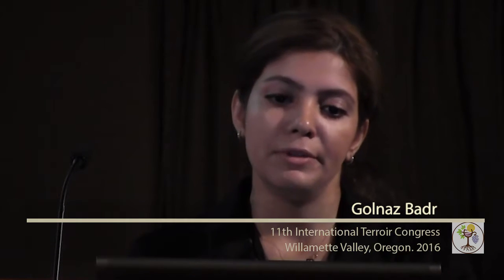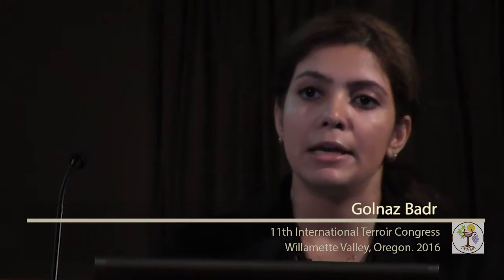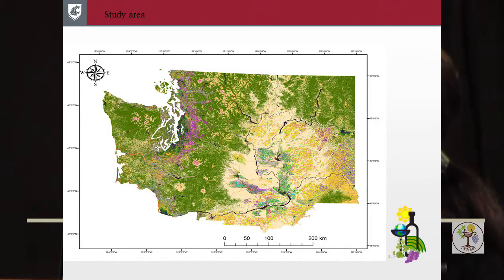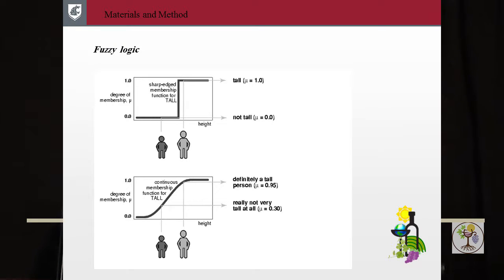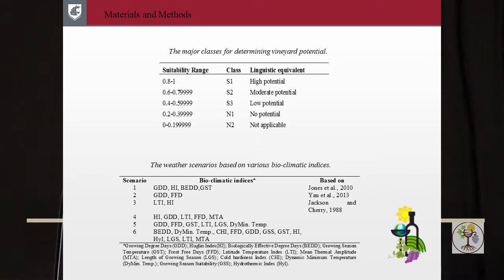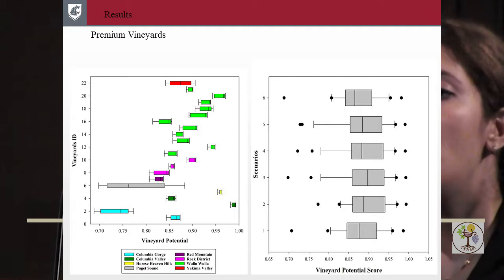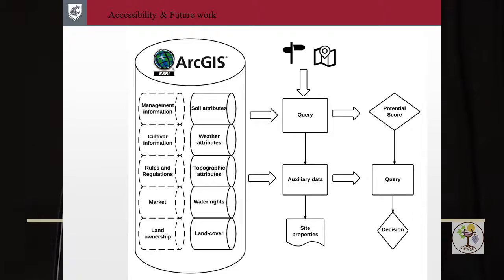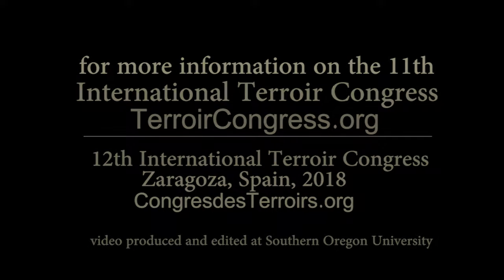Spatial Suitability Analysis for Site Selection of Vineyards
Golnaz Badr (Washington State University) presents her research on using remote sensing and GIS data to determine vineyard site suitability. This research was presented at the 11th International Terroir Congress, July 14, 2016 in the Willamette Valley of Oregon. The presentation is available here as a .pdf